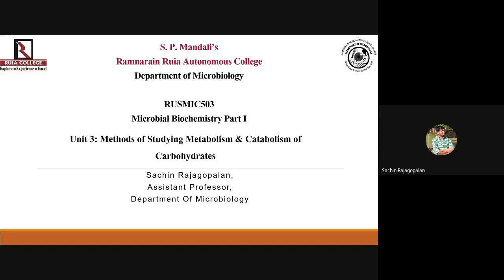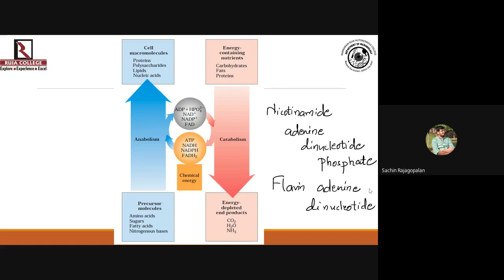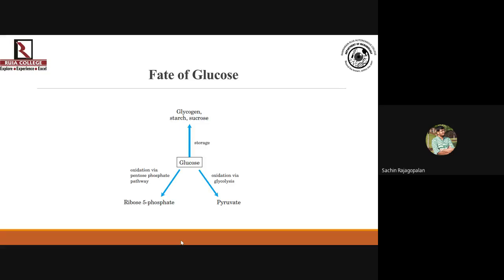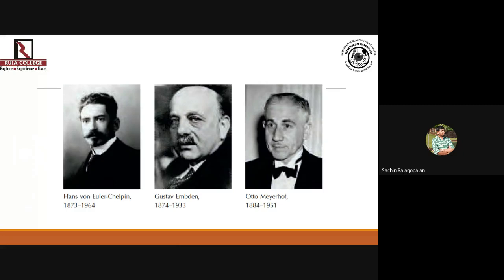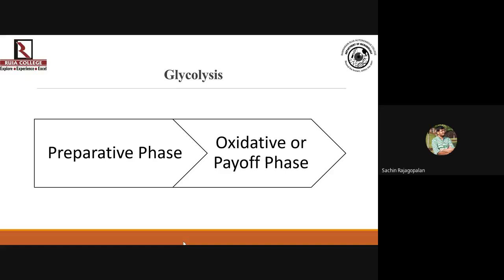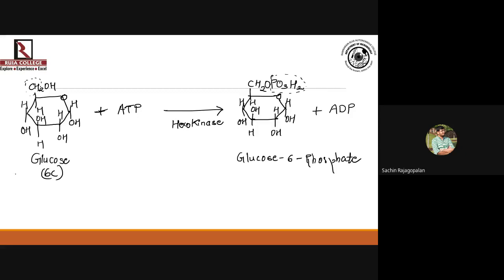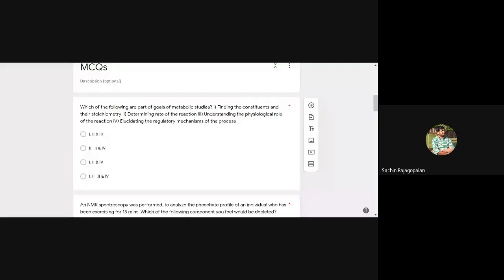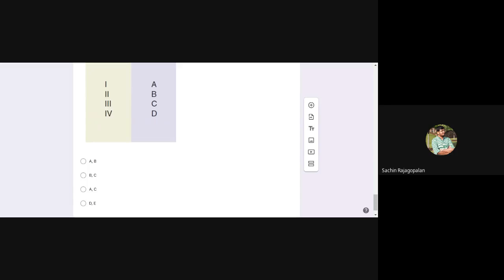Introduction to Glycolysis & Reaction 1- Phosphorylation